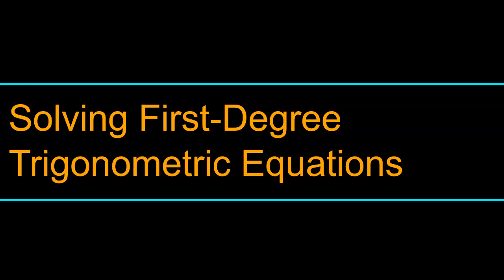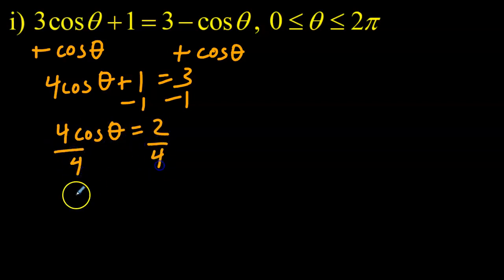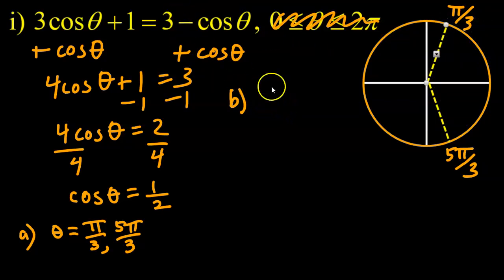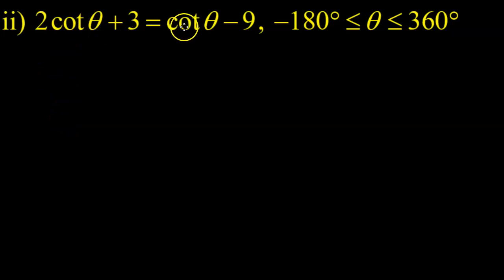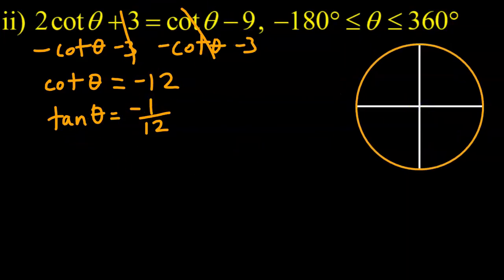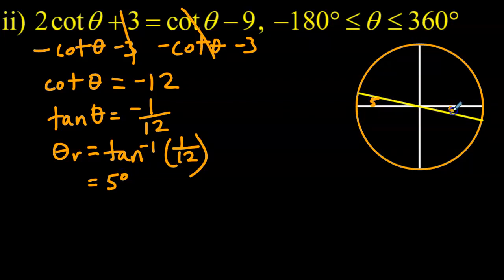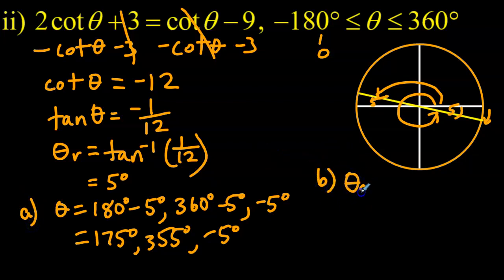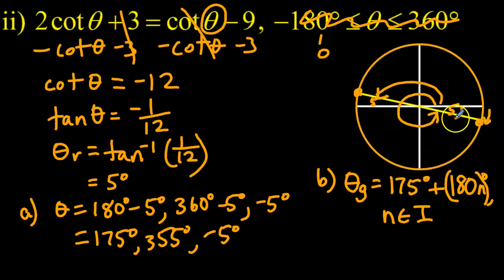Solving First Degree Trigonometric Equations Algebraically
Get your step by step instructions for solving trigonometric equations algebraically right here. Learn how to determine the solution on a specified domain as well as the general solution. You CAN have it all. In. One. Place. Bon appetit!